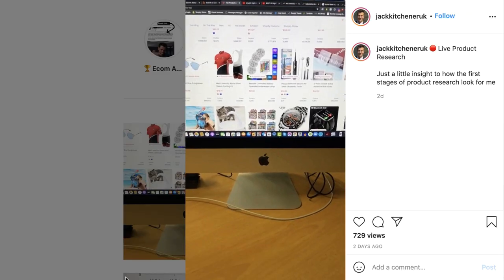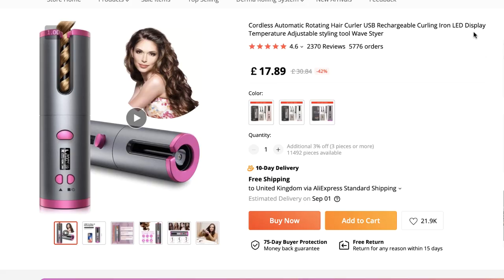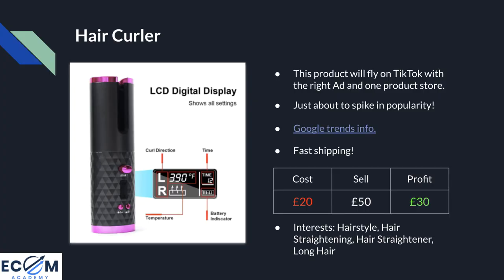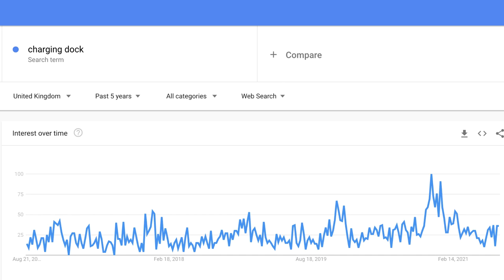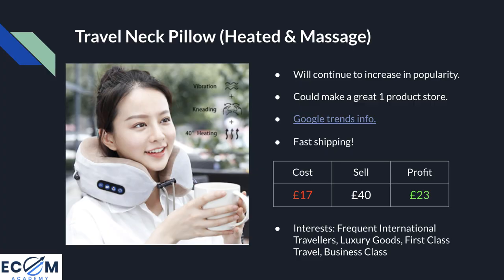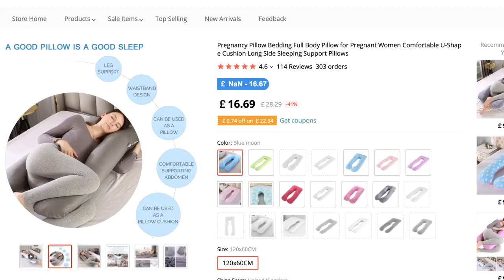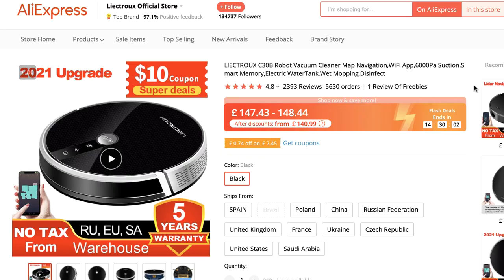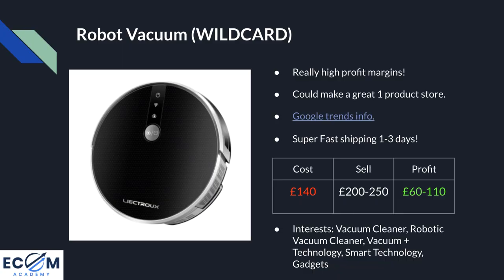TOP 5 TRENDING PRODUCTS TO SELL IN Q4 2021